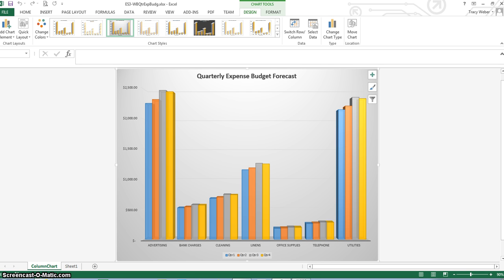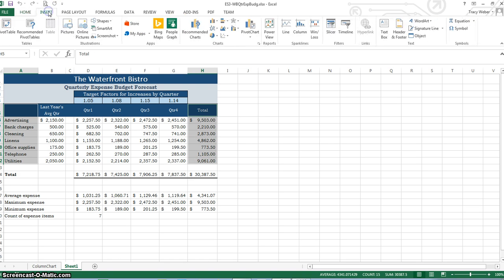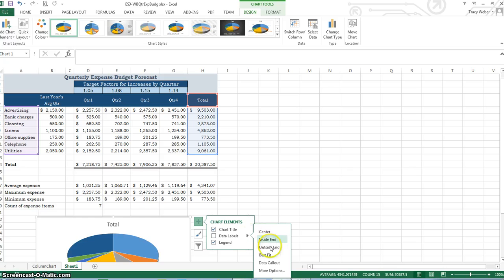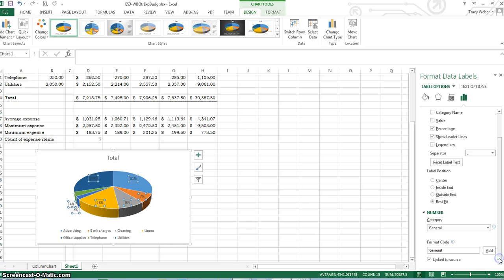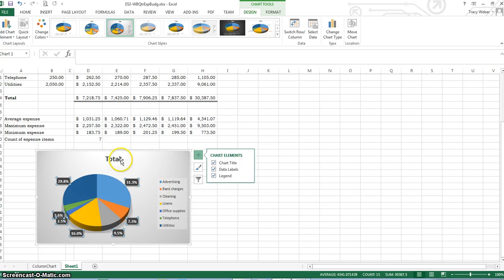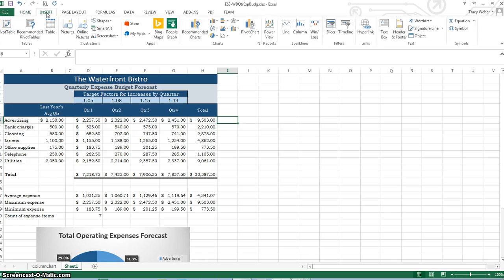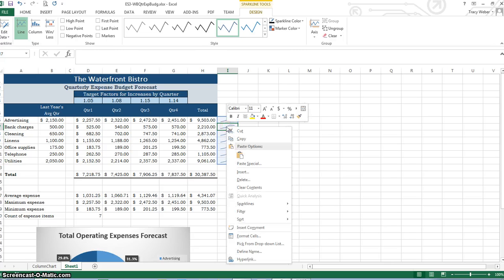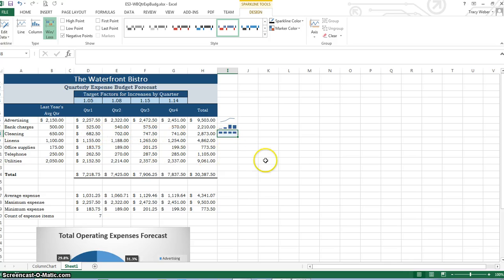Excel 3 8 Creating a Pie Chart